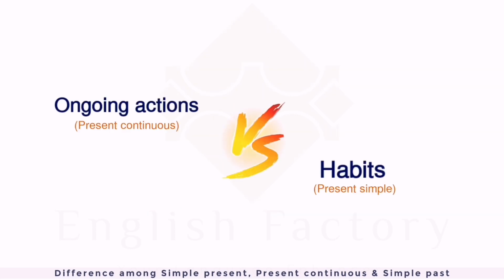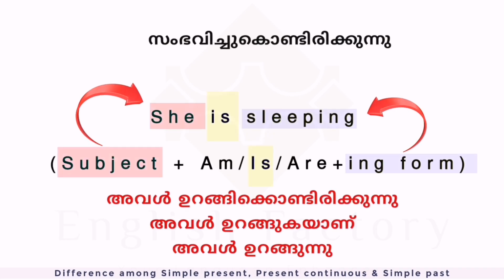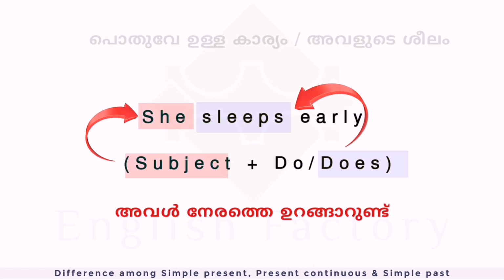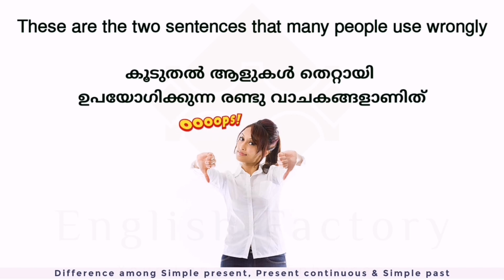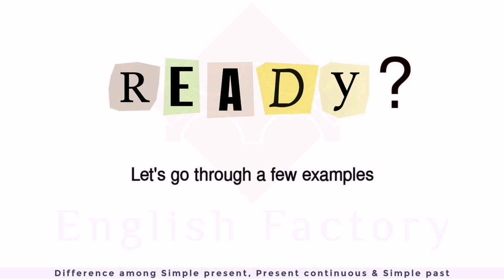Ultimate solution for Tenses| വെറും നാല് മിനിറ്റ് കൊണ്ട് നിങ്ങളുടെ എല്ലാ സംശയവും തീരും. ഉറപ്പ് !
In this video you will be able able to understand one of the major differences among simple present (Do/does), Present continuous( is am are +ing form) and simple past (Did).
The video is presented with Audio from British native as well as Malayalam texts for better understanding.

ഈ വീഡിയോയിൽ‌ simple present, Present continuous and Simple past എന്നിവയിലെ പ്രധാന വ്യത്യാസങ്ങളിലൊന്ന് നിങ്ങൾക്ക് മനസിലാക്കാൻ കഴിയും.
മികച്ച ഗ്രാഹ്യത്തിനായി ബ്രിട്ടീഷ് സ്വദേശിയിൽ നിന്നുള്ള ഓഡിയോയും മലയാള  വാചകം ഉൾപ്പെടുത്തിയിട്ടുണ്ട്.